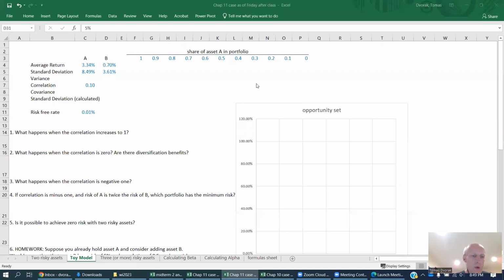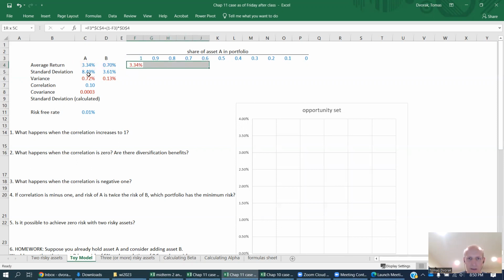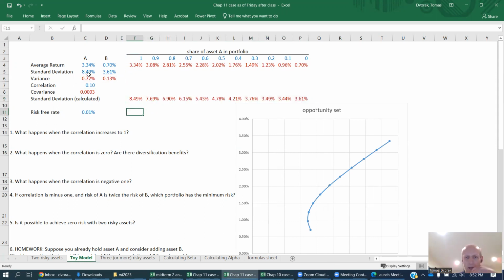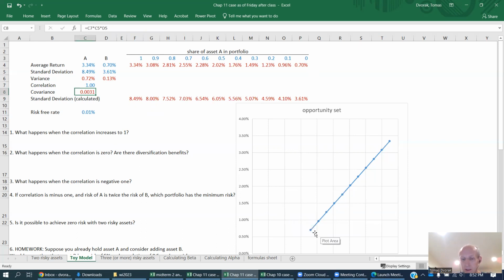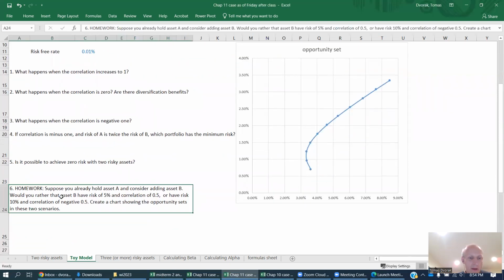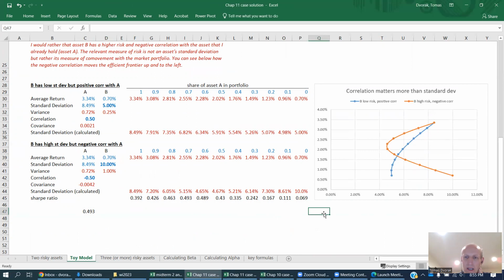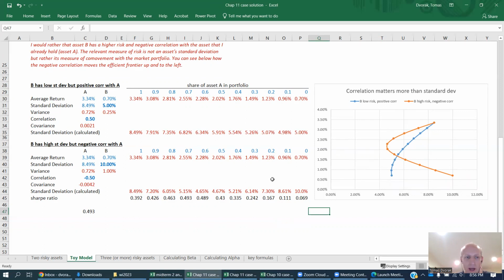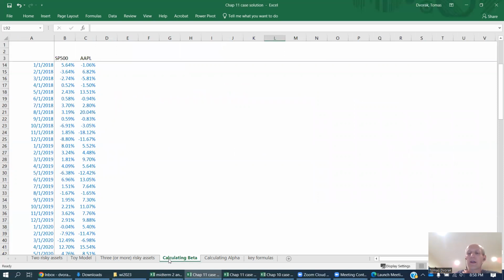Toy Model diversification benefits